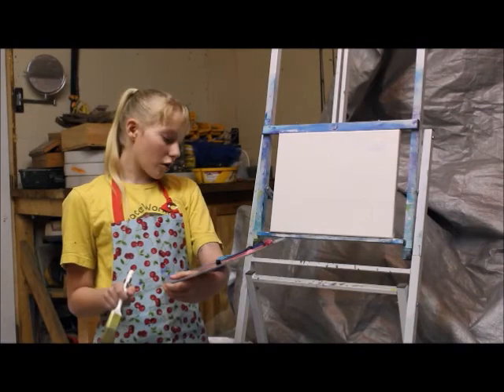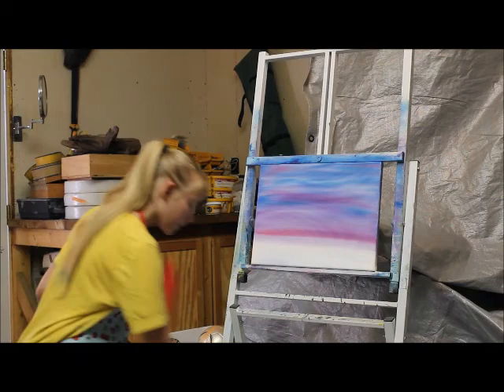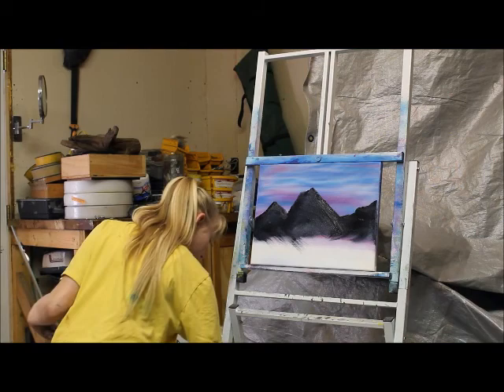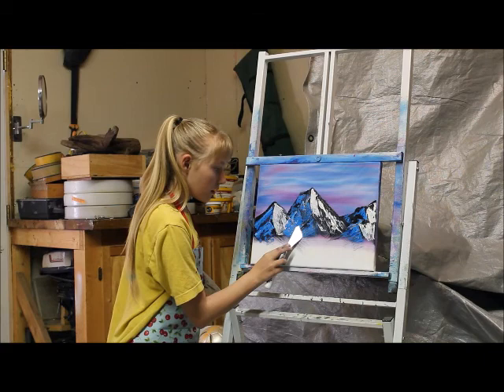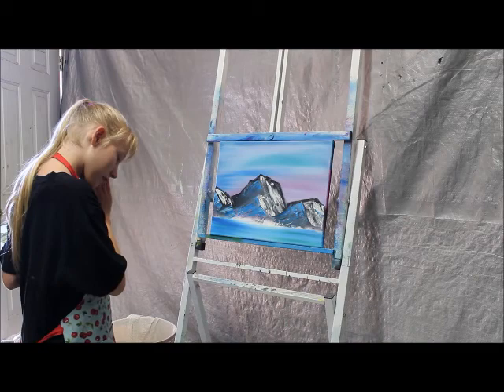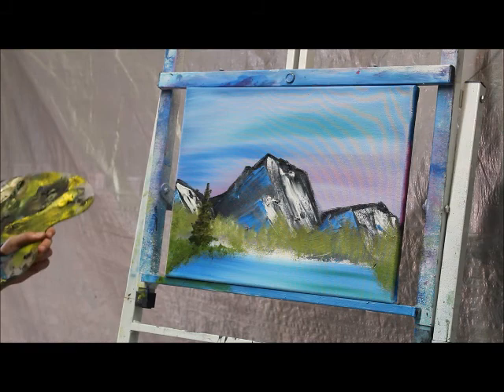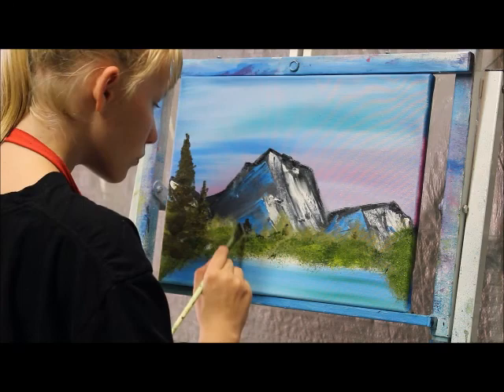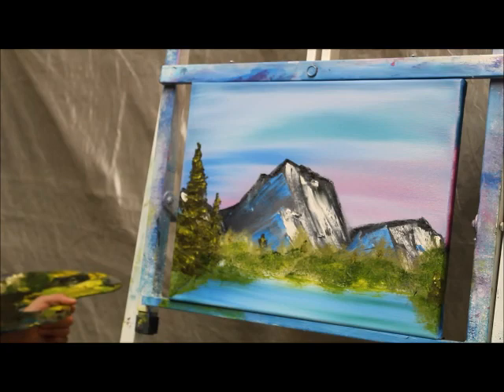Oil Painting Tutorial | Learn How to Start Oil Painting | Subscribe to Artwork by Haley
Learn about art and how to oil paint by from artist Haley Sellmeyer. In this Step by Step Painting Tutorial you will learn how to oil paint and create a beautiful sky, water, mountains, land, trees and bushes.